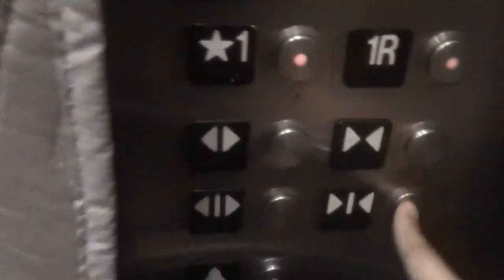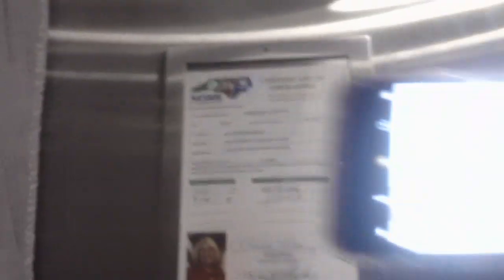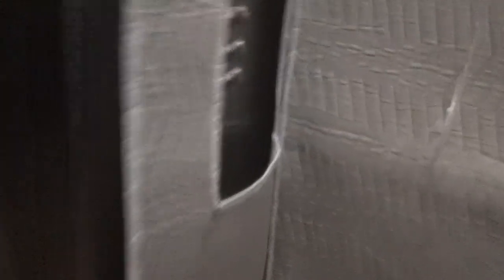2 minute ride On The Nice & Beautiful Schindler HT Hydraullic Elevators At The Carlisle Place Office